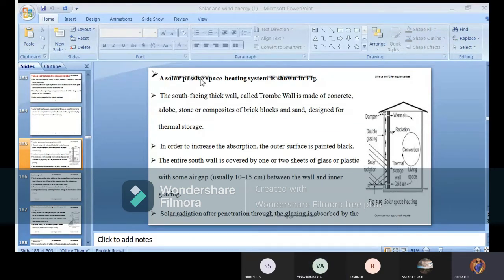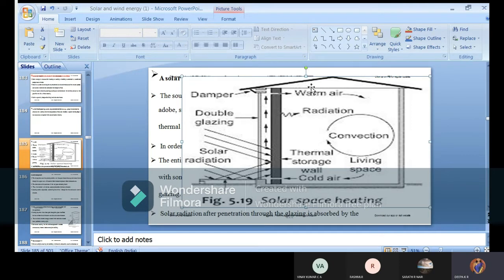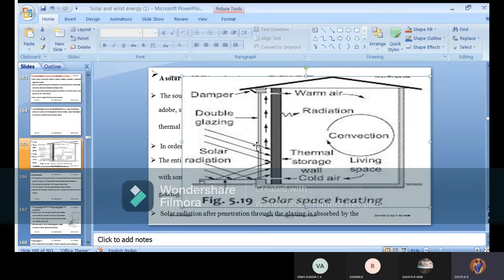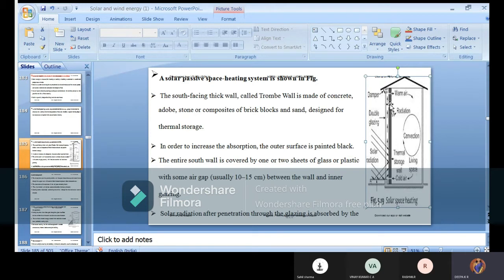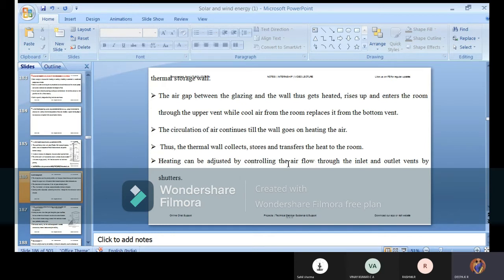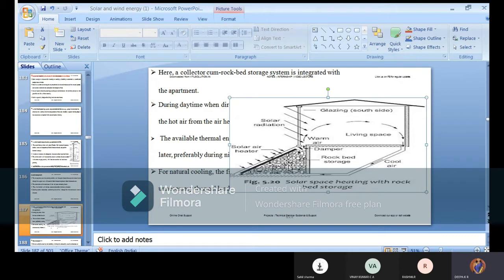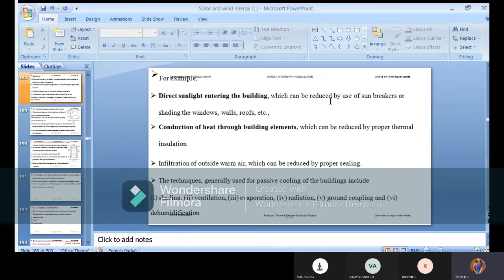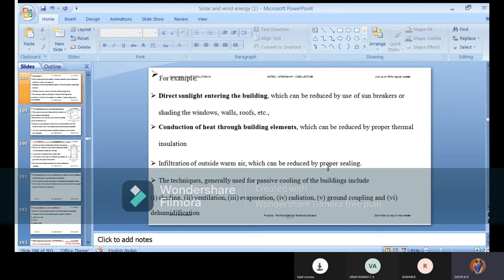solar thermal systems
solar passive space heating system